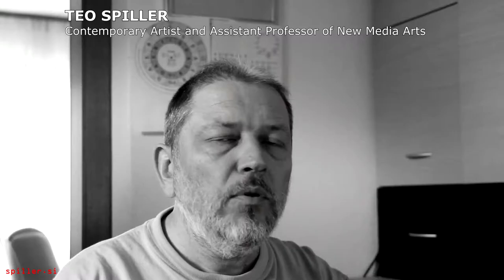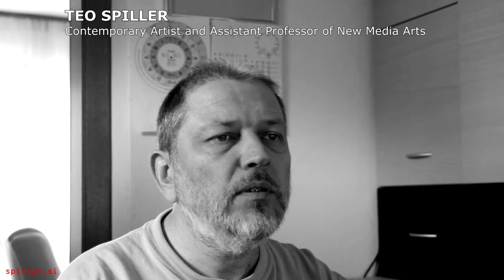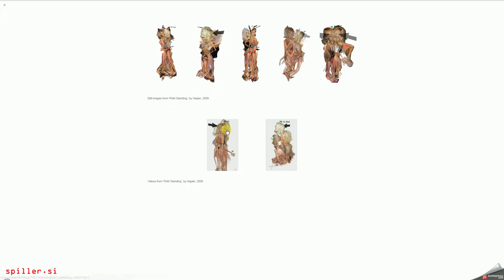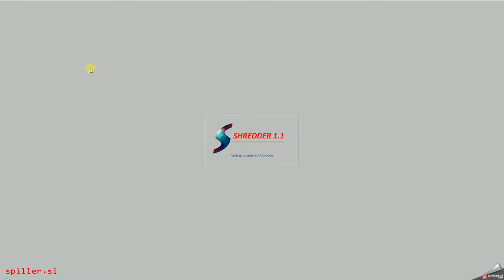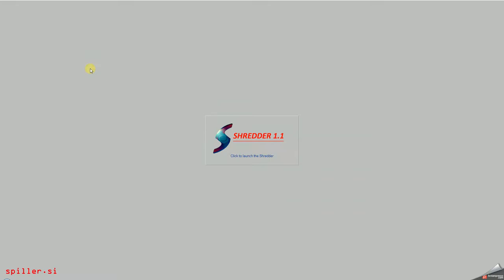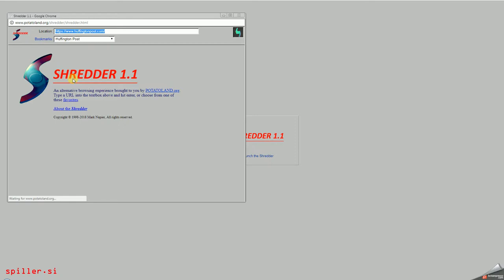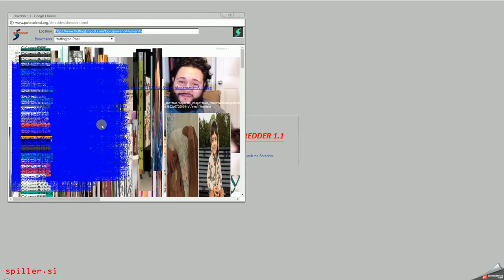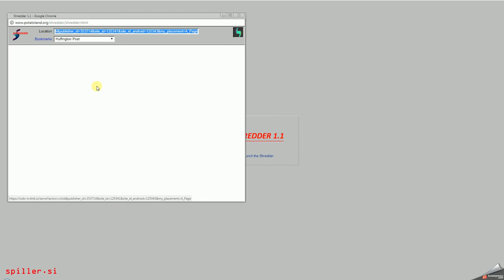25 Years of net.art: Potatoland by Mark Napier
Potatoland is a series of net.art projects by Mark Napier. My favorite is Shredder, which shreds any web page into its unrecognizable parts, creating an extremely  unusual browsing aesthetics.